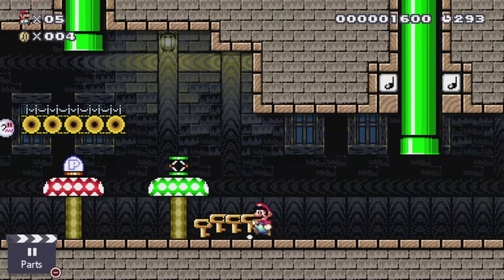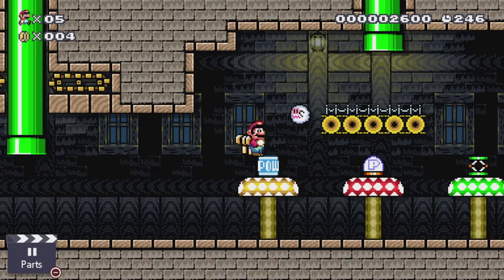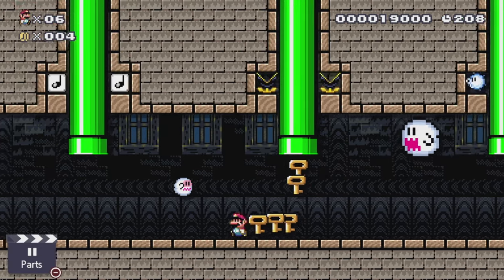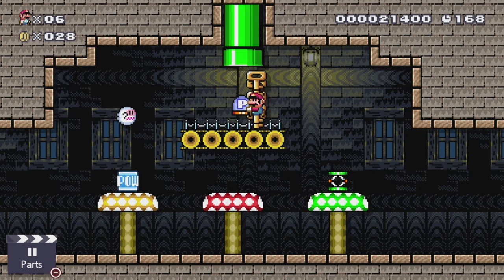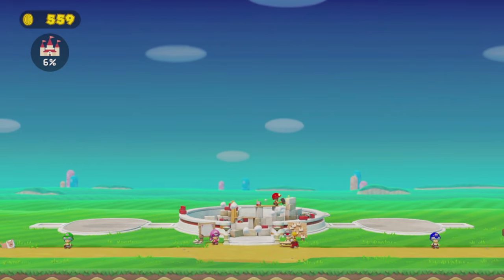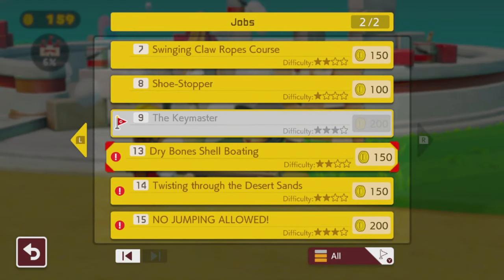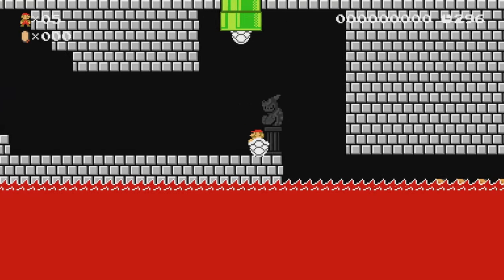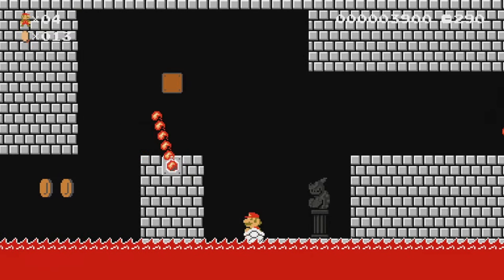Super Mario Maker 2 - Story Mode EP 7 | Mother Goose Club Let's Play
Eep finally makes it through the haunted house! But what other challenges await him? Check out "Super Mario Maker 2 - Story Mode EP 7" and enjoy great gaming videos with Mother Goose Club Let’s Play!

Join Mother Goose Club as we adventure to new worlds in hundreds of different video games, roll the dice and play along to our board game let’s plays, and learn how to complete difficult tricks and maneuvers in our “How To” videos! We hope all our fans will join in on all the fun!

Check out more Mother Goose Club Let’s Play on our channel.